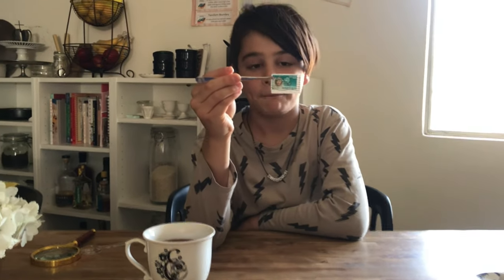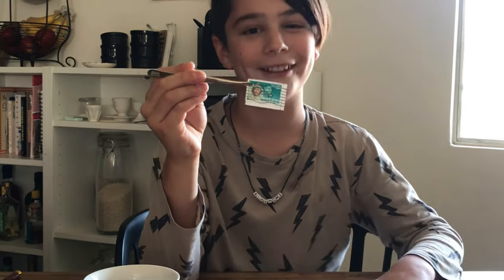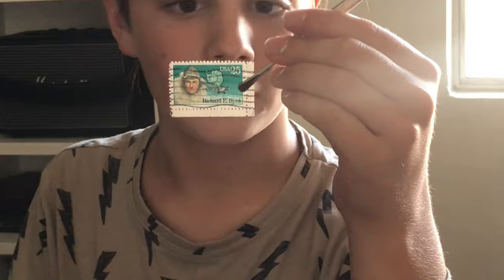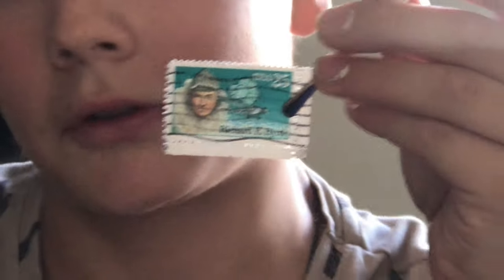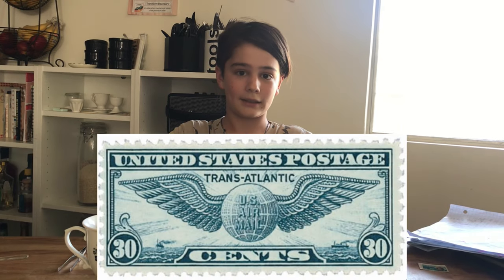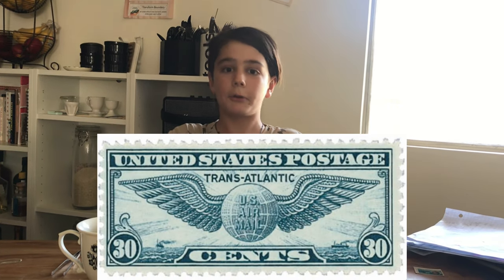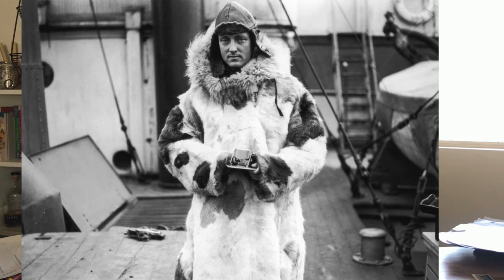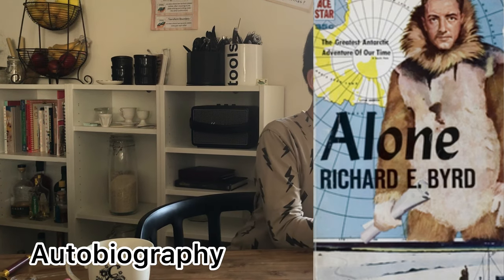The 1988 Richard Evelyn Byrd Stamp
Howdy everyone! Today our stamp starts us of in America but we will soon be in Antarctica. This stamp came in a grab bag of 200 used US stamps for only $1.00

To ask the USPS for Bad Batch stamps send letter to this address:
Stamp Development
Attn: Citizens' Stamp Advisory Committee